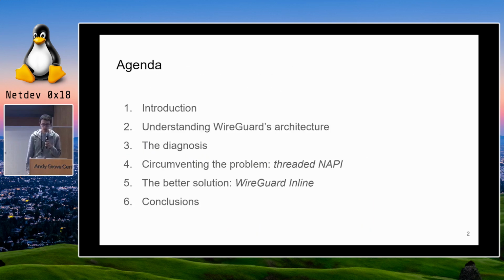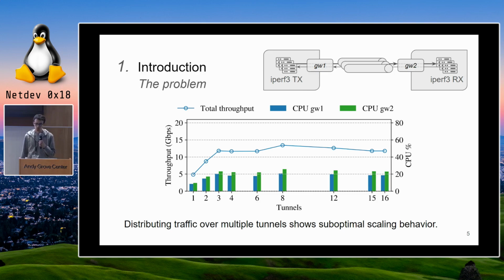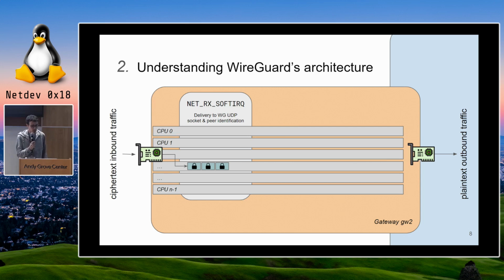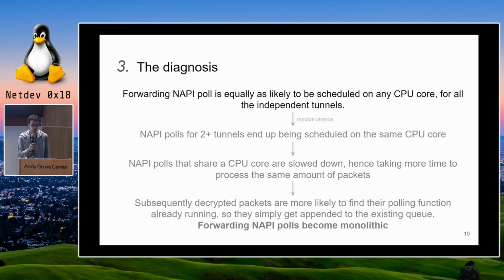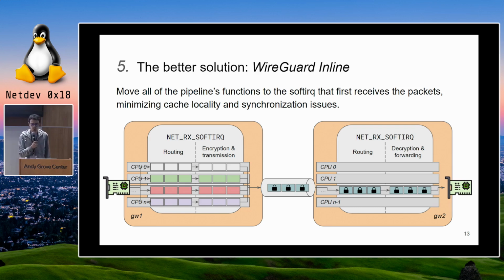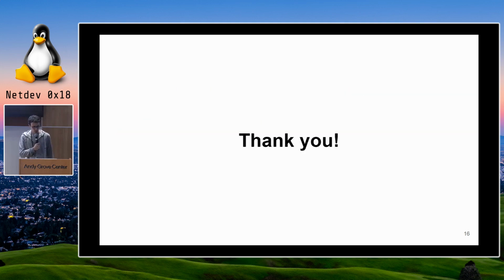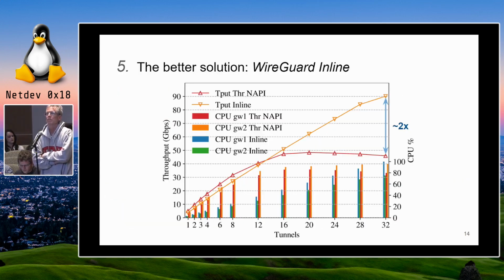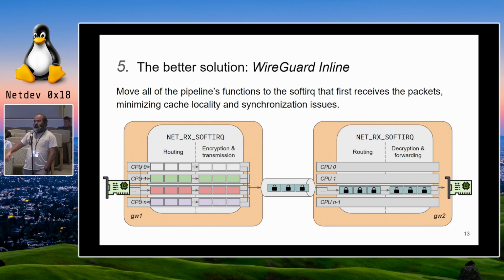Netdev 0x18 - Achieving linear CPU scaling in WireGuard with an efficient multi-tunnel architecture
Mirco Barone on Achieving linear CPU scaling in WireGuard with an efficient multi-tunnel architecture